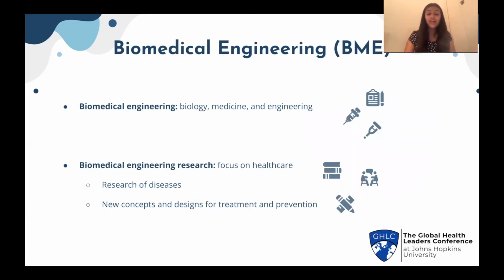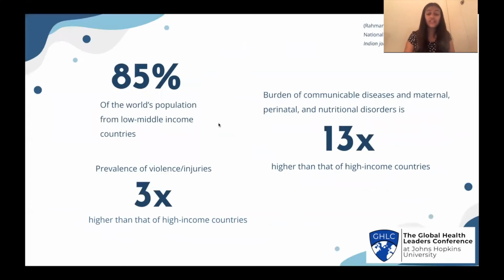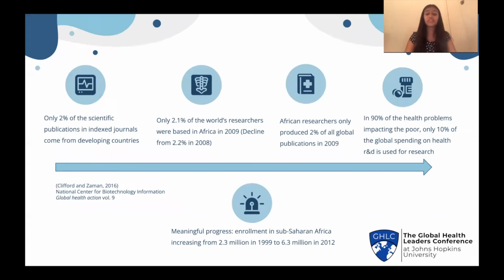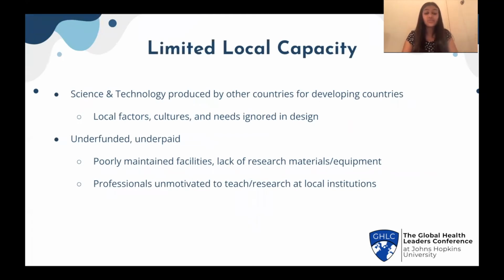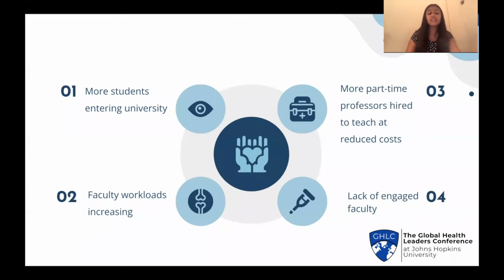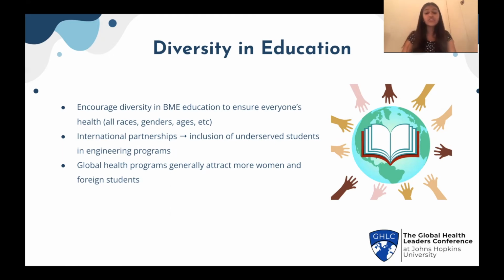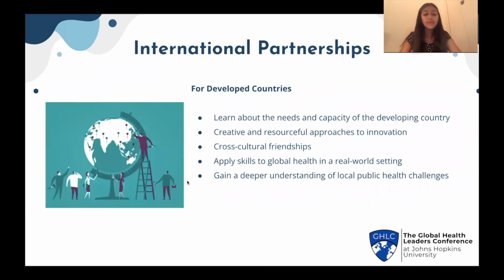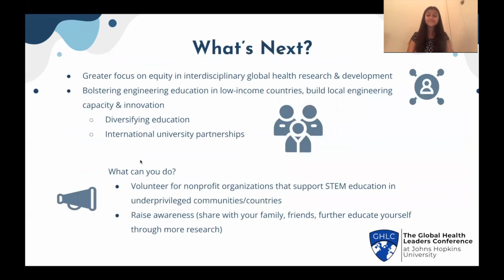Rutvi Pota Presents on BME Research and Global Health in Low-Income Countries | 2022 GHLC at JHU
Rutvi Pota Presents on Biomedical Engineering Research and Global Health in Low-Income Countries
Moderated and Edited by:
Maro Doce, Co-Director of The GHLC at JHU
Priyal Patel, Co-Director of Social Media & Marketing
Olivia Ge, Co-Director of Social Media & Marketing, Associate Director of Programming & Engagement